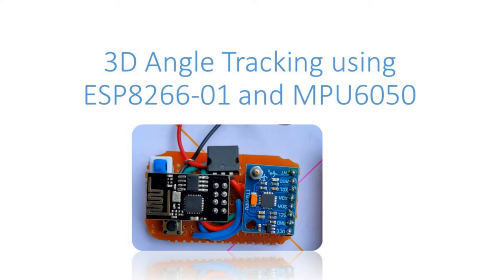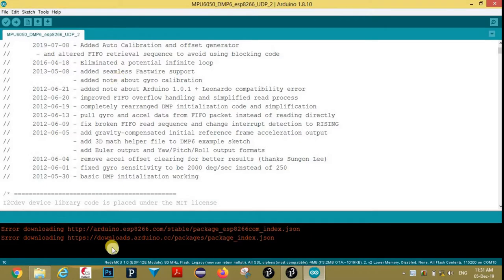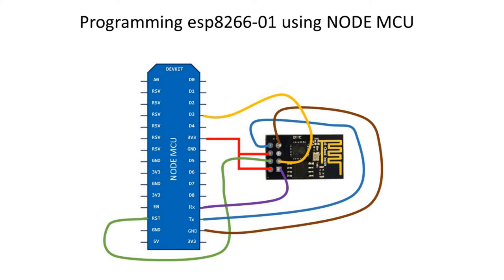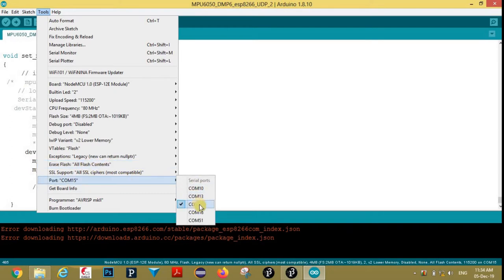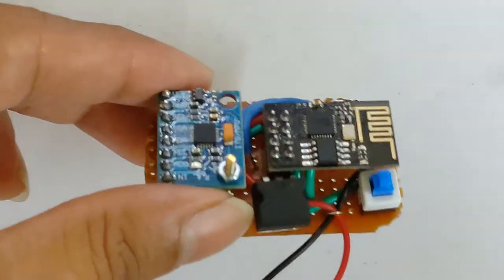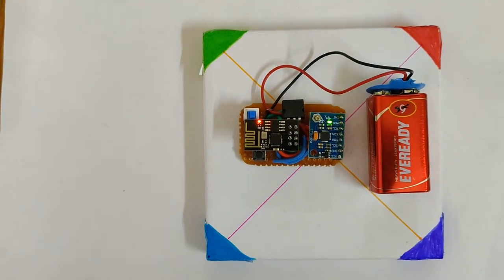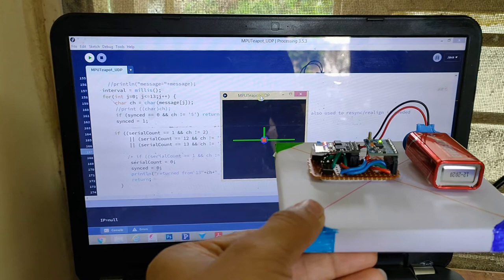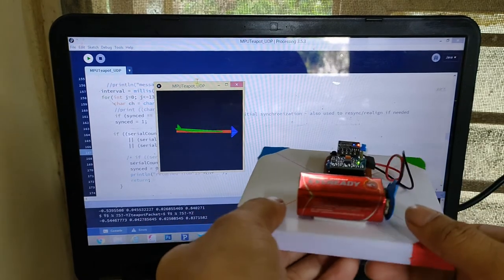Pratibimb (प्रतिबिंब): 3D Angle Tracking Part-1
In this video, a teapot example of Arduino and MPU6050 is implemented for the esp8266-01 module. You can edit code to build angle meter using esp8266.
In this video, I also have demonstrated "how to program esp8266 using NodeMCU?"